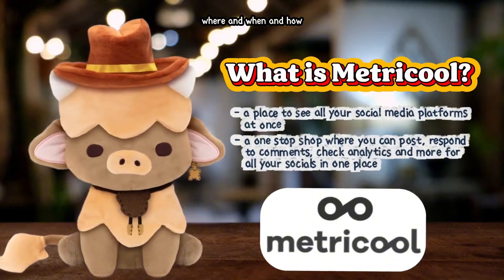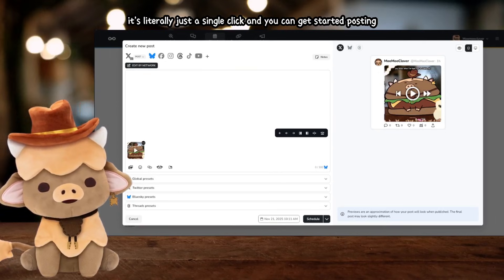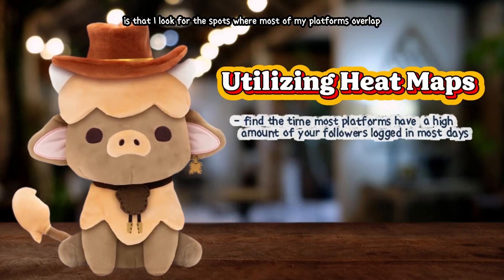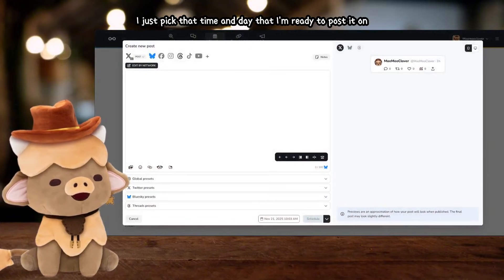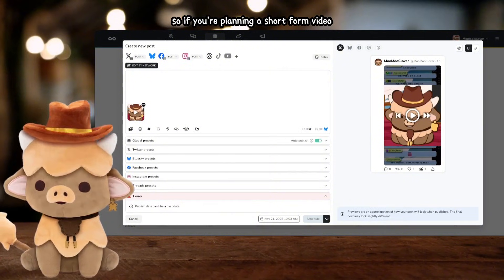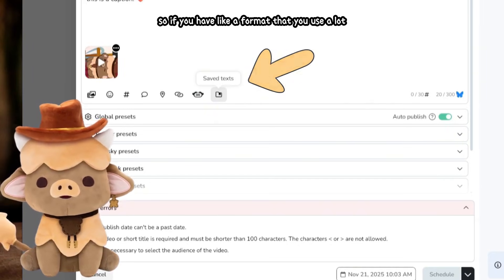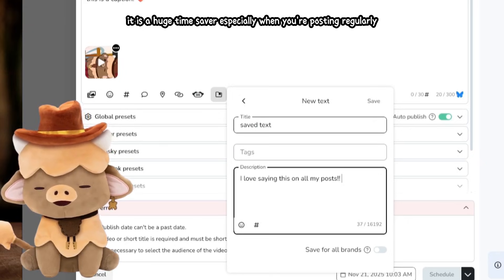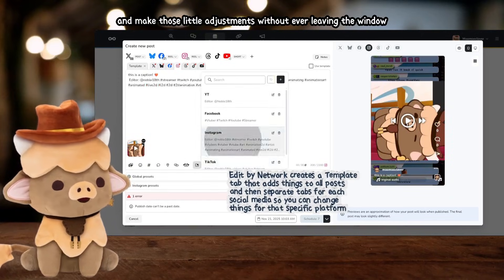Easiest Way to Manage All Your Socials in One Place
Learn how I use Metricool to plan and schedule content across TikTok, Instagram, YouTube, Threads, Bluesky, and more. Let's walk through how to use Metricool to organize posts, check best posting times, manage comments, and keep everything running smooth without burnout.

Timestamps:
00:00 Creator Compass Intro
00:35 What is Metricool
01:10 Planning Tab and Calendar View
02:59 Content Posting Options
06:46 Mobile VS Desktop Versions
08:31 Analytics Features
09:25 Managing Multiple Brands
10:28 Free VS Premium
12:34 Myths about 3rd Schedulers
15:18 Closing Thoughts